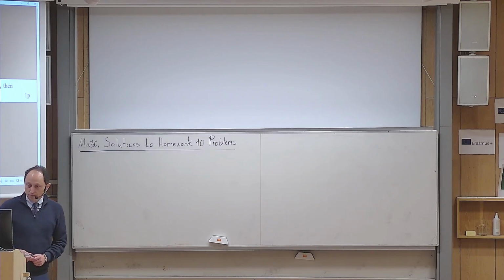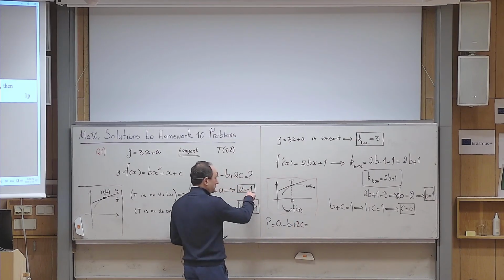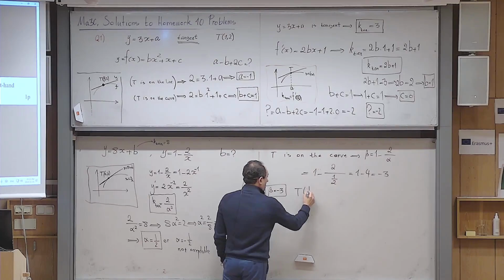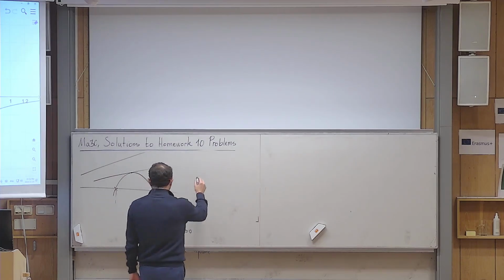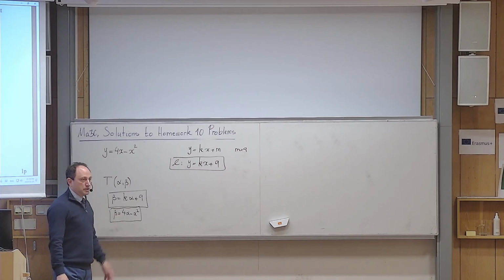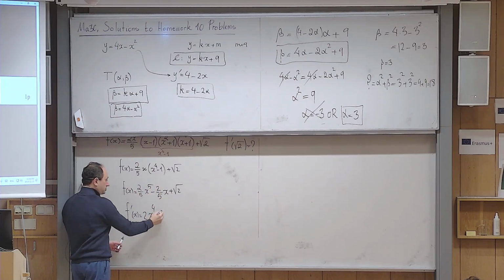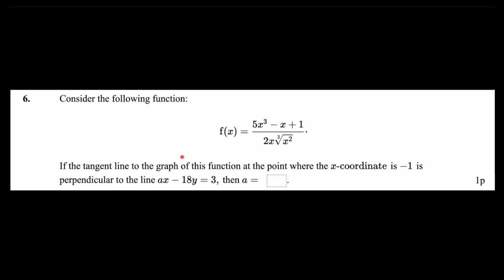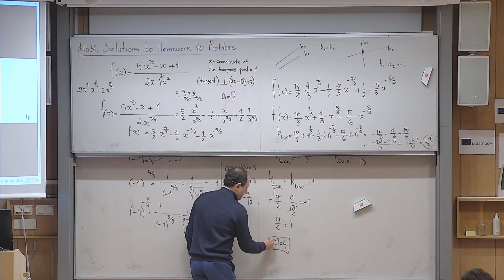Ma3c, Solutions to Homework 10 Problems